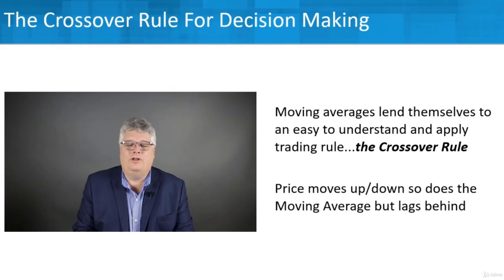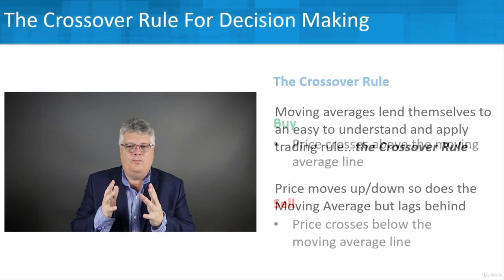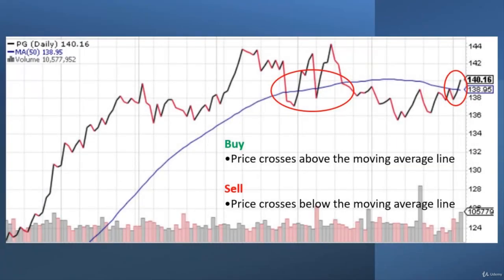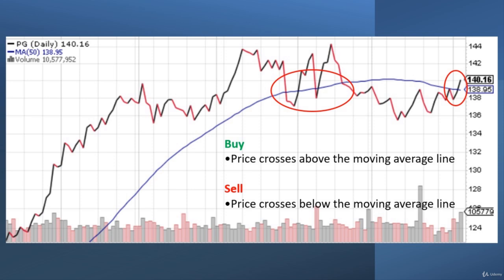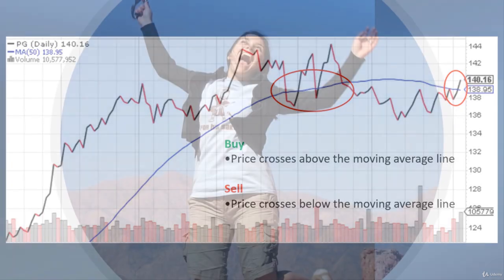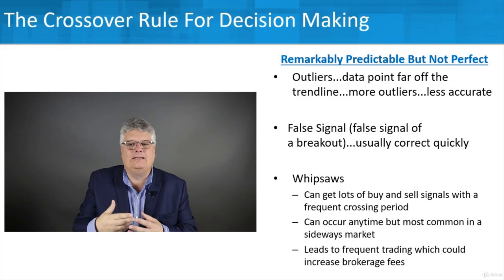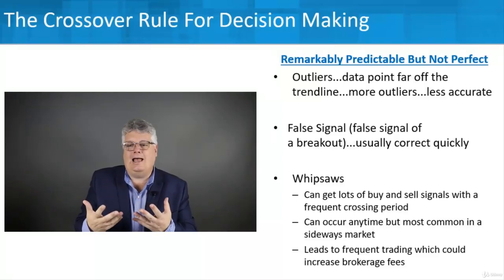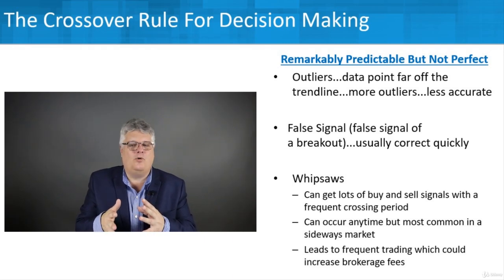57. Excellent Crossover Rule For Decision Making